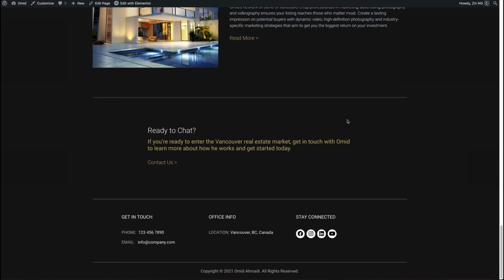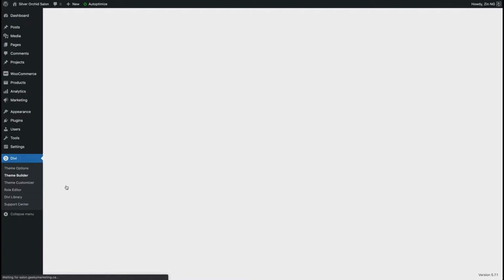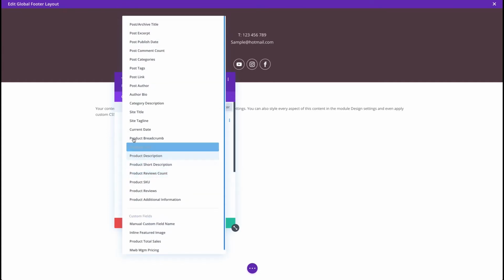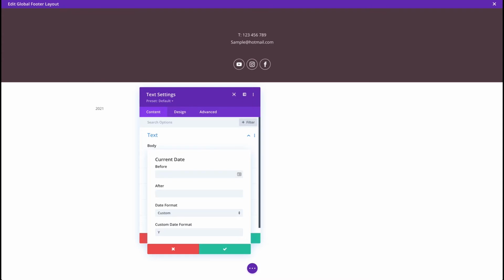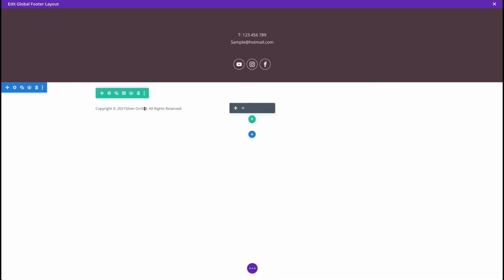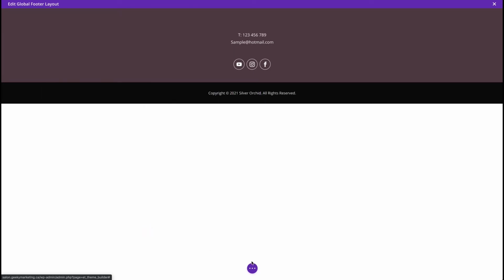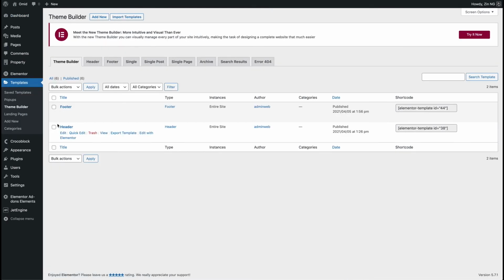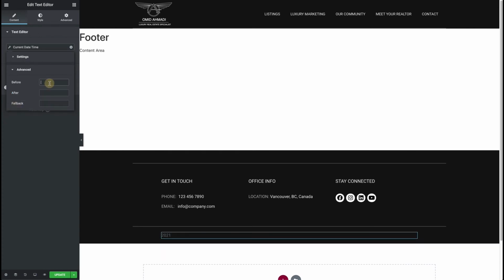Create Footer Credit with Automatically Update Copyright Year in Divi & Elementor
This tutorial will show you how to use dynamic content (Current Date) in Divi and (Current Date Time) in Elementor to create an auto-updating Copyright year in the footer without adding any code.